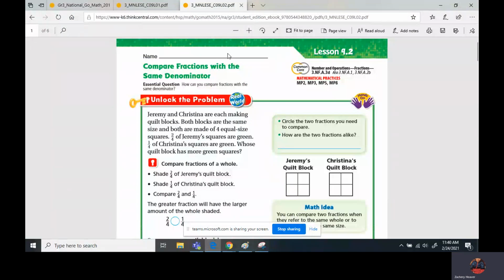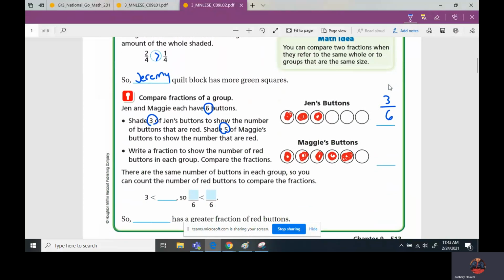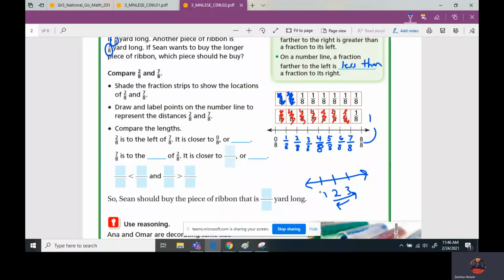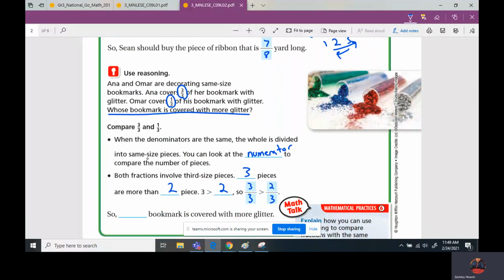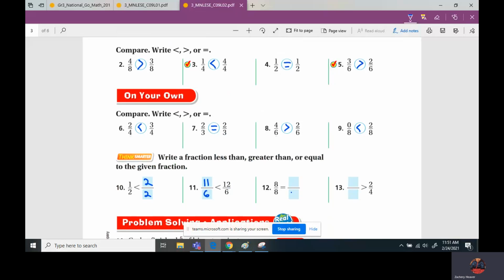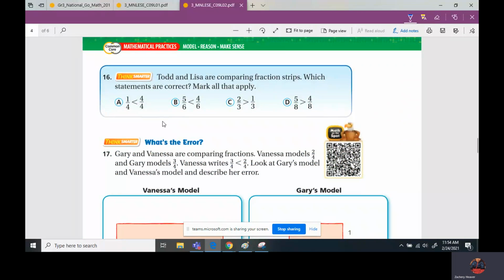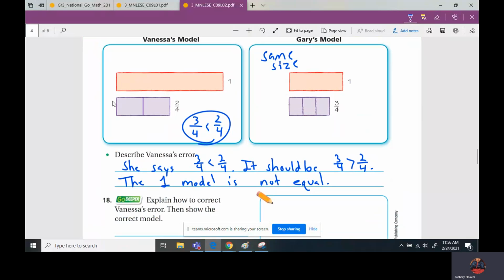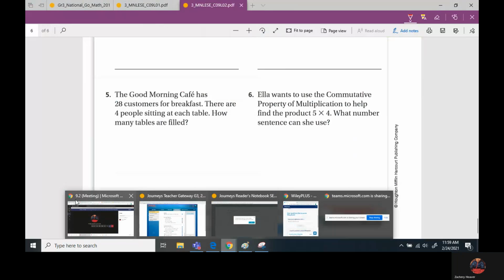Go Math 9.2 (3rd Grade)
Comparing fractions with like denominators.